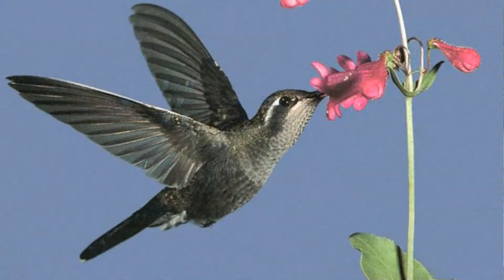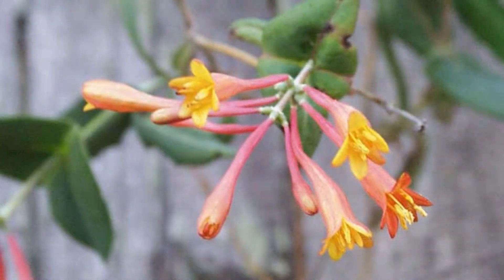Hummingbirds : What Type of Flowers Attract Hummingbirds?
Hummingbirds are attracted to tubular-shaped flowers that are red, orange or yellow, such as salvia, coral honeysuckle and red pentas. Find out which flowers a hummingbird prefers with information from a national wildlife steward in this free video on bird life.

Bio: Barbara Ann Dewitt is a national wildlife steward and master gardener who has specialized in butterflies and birds since 1979.